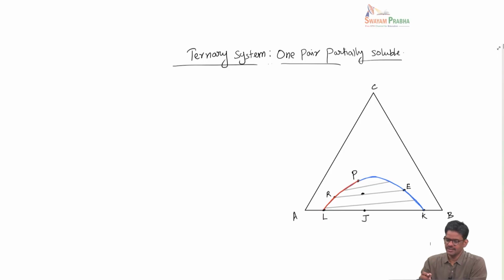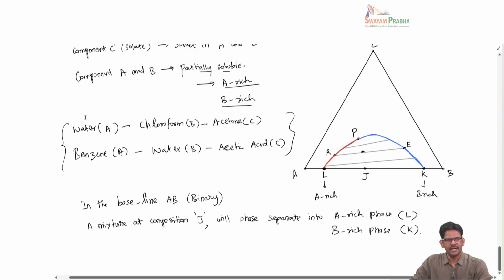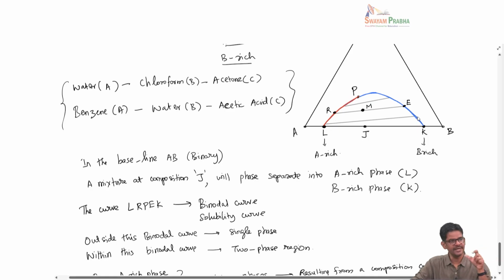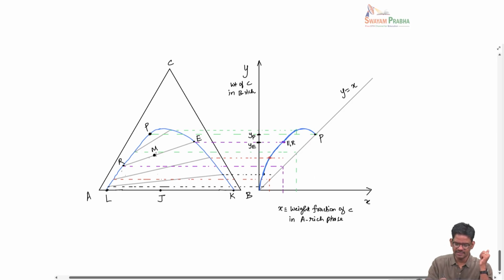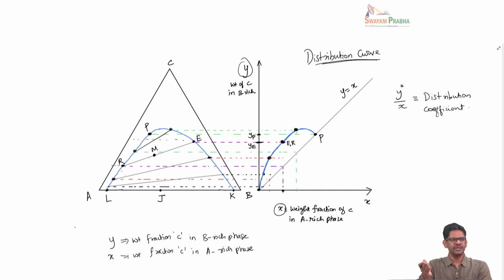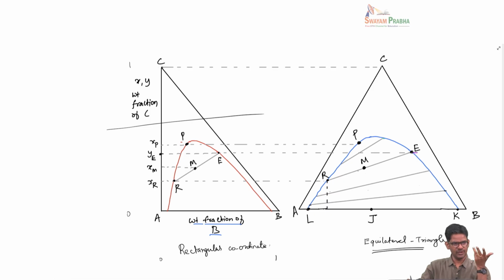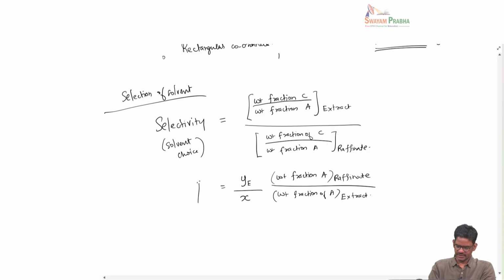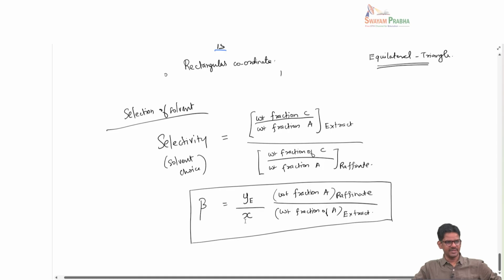Lec 38: Theory of Liquid-Liquid Phase Equilibrium of Ternary Mixtures